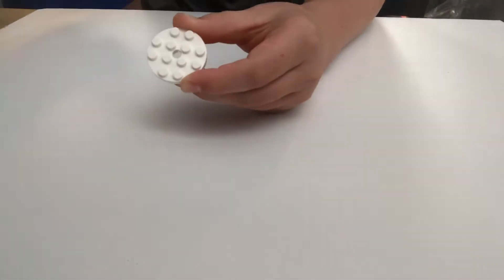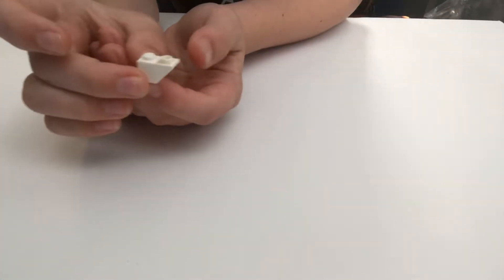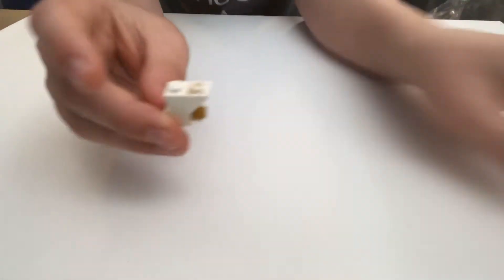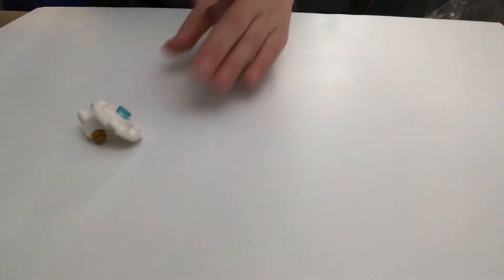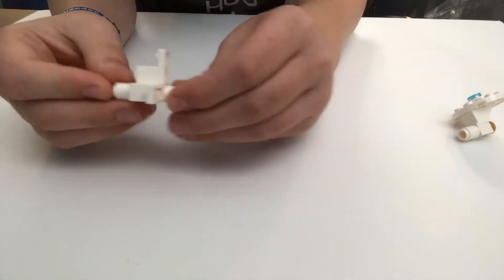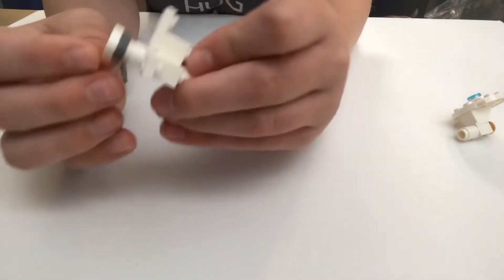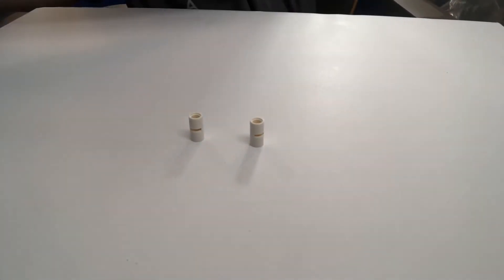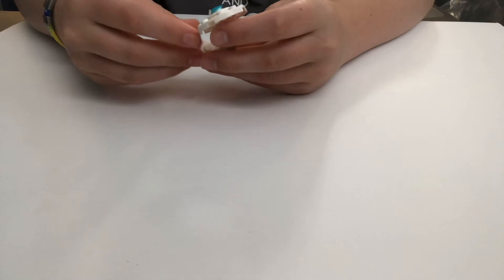How to build a mini enterprise